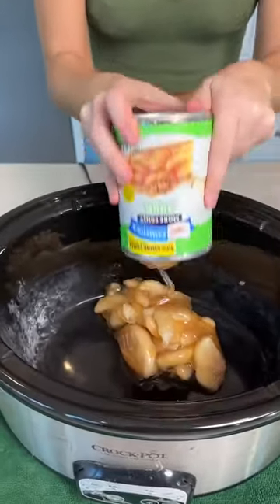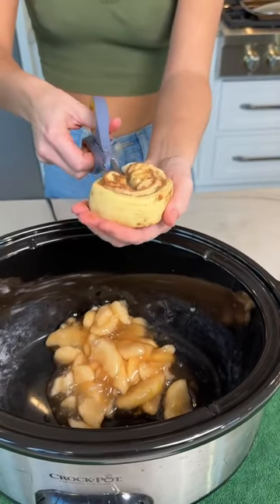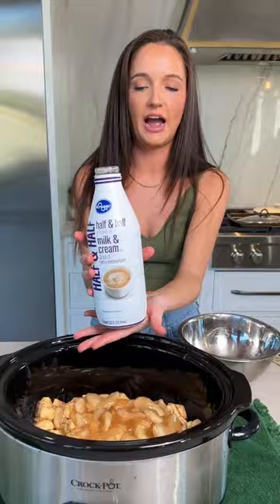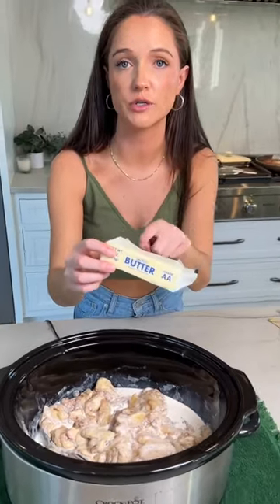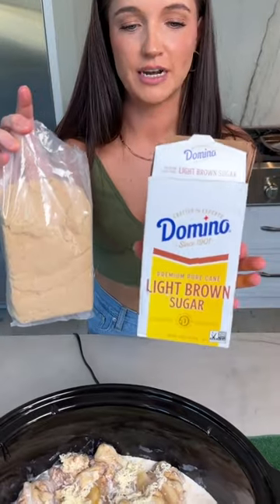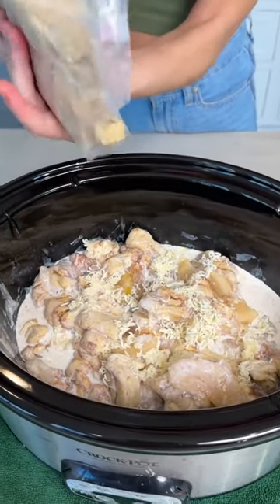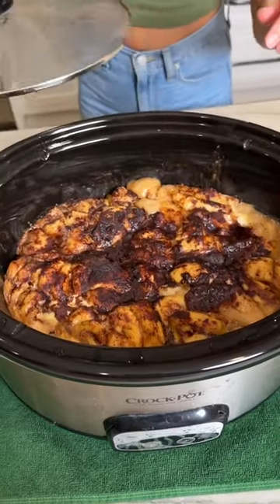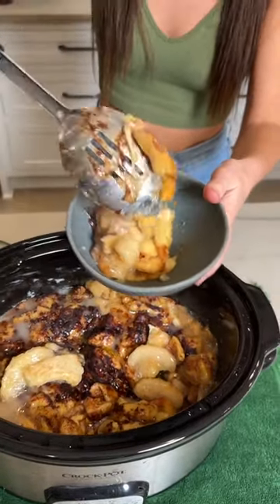Make Apple Pie EASY!😍